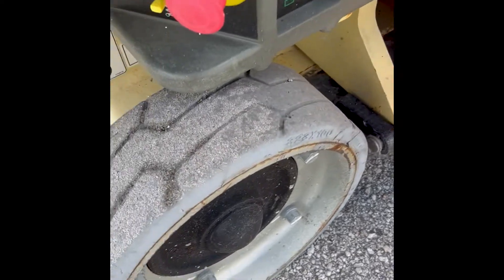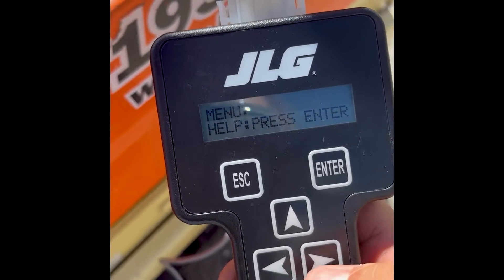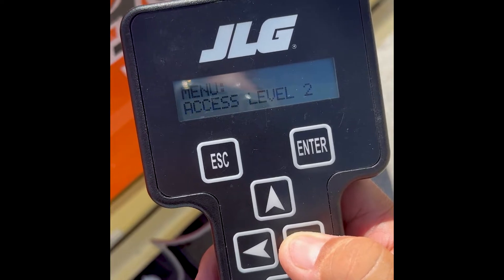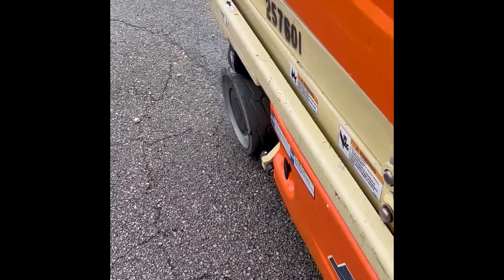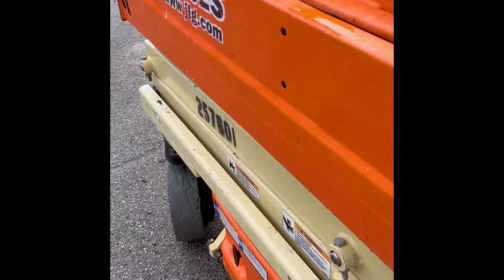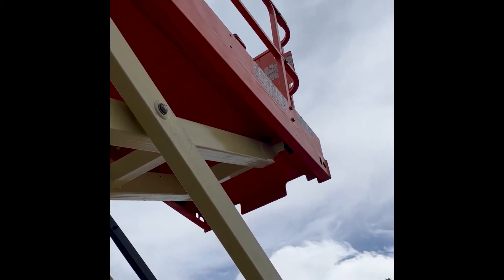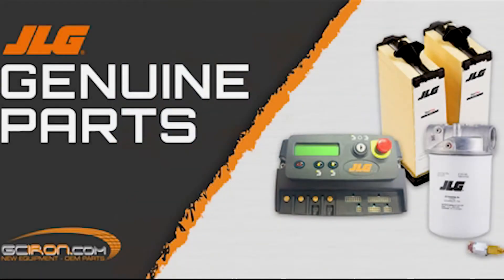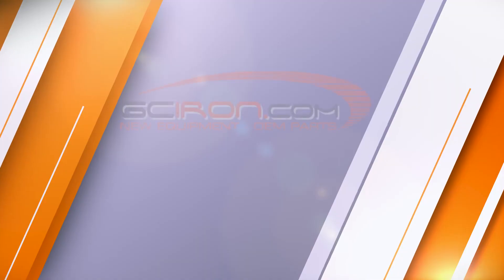Fault Code 311: Open Circuit Line Contactor | JLG Electric Scissor Lift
Giving you a look at how to diagnose and troubleshoot fault code 311 on your JLG electric scissor lift